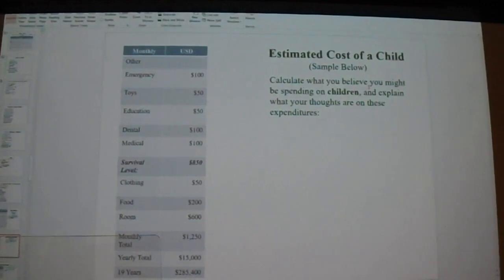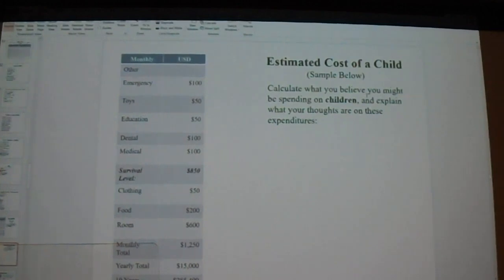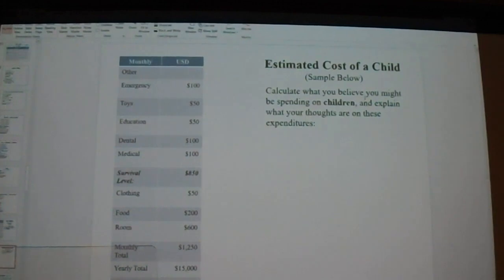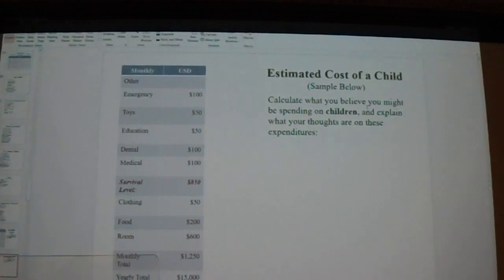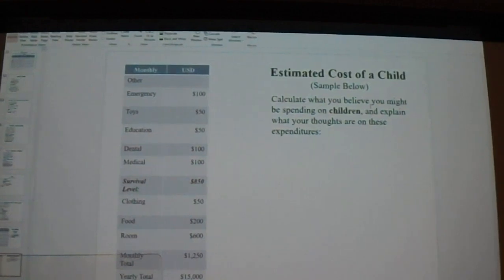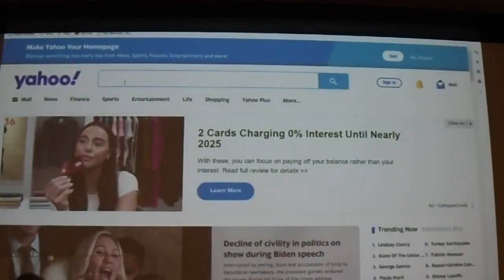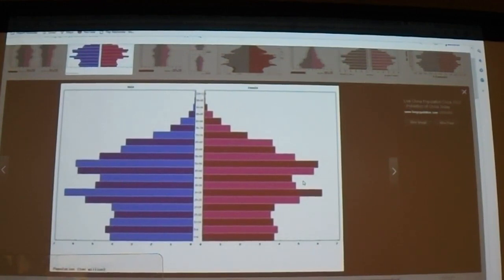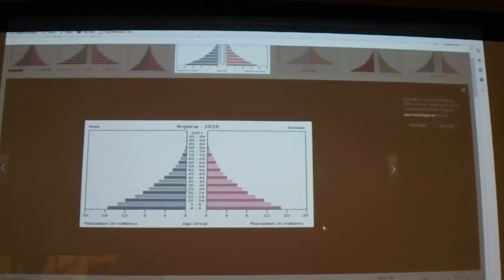Estimated Cost of a Child 064